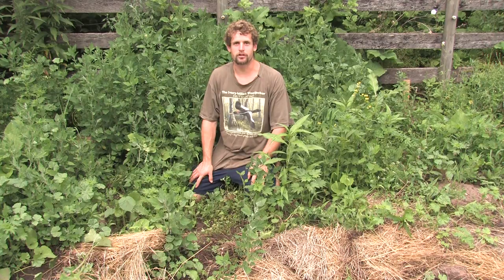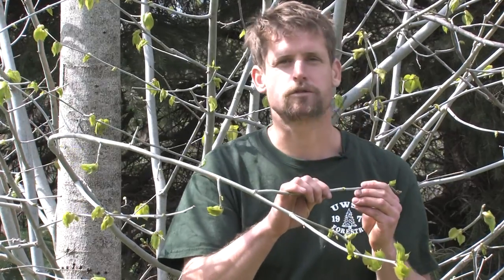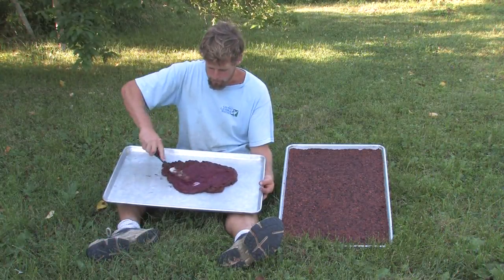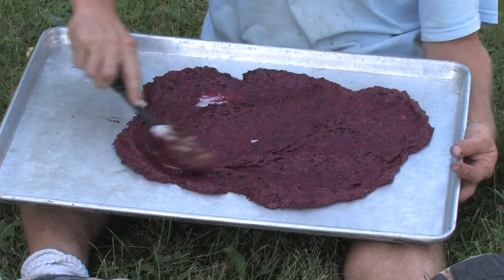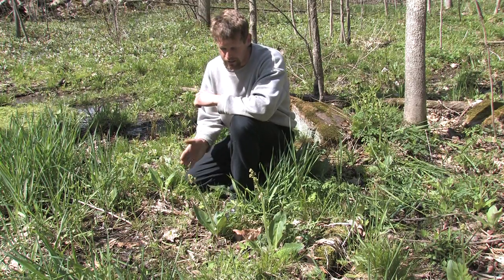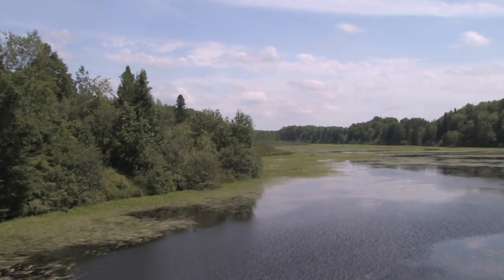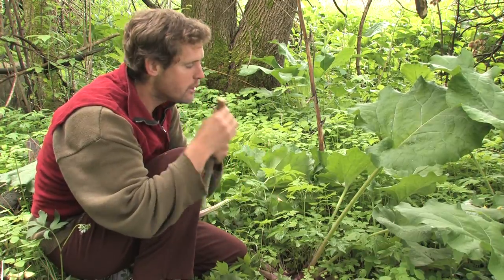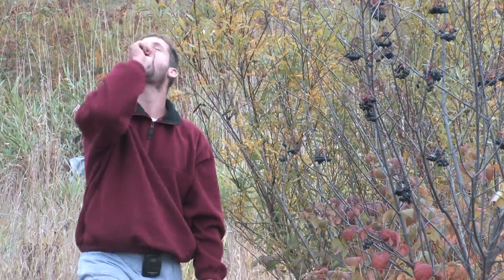The Forager's Harvest Video, trailer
The Forager's Harvest Video
A Video Guide To Identifying, Harvesting, and Preparing Edible Wild Plants

Drawing upon a lifetime of experience with edible wild plants, Samuel Thayer shares his in-depth knowledge of foraging with authority, enthusiasm, and humor. This video covers 32 plants -- with tips on where to find them, how to identify them, their season of harvest, and their methods of collection and preparation. With over 3 hours of video instruction covering 58 edible portions of the plants, The Forager's Harvest is an invaluable resource for wild food enthusiasts of all experience levels.

In this video companion to the very popular book of the same title, you'll be swept away with Sam's passion for wild edibles, and see first hand, aspects of the plants in a way that only a video can provide!

Disc 1

- Basswood
- Black Locust
- Burdock
- Butternut
- Cattail
- Choke Cherry
- Ground Bean
- Evening Primrose
- Highbush Cranberry
- Hopniss
- Lamb's Quarter's
- Marsh Marigold
- Milkweed
- Nanny Berry
- Osterich Fern

Disc 2

- Parsnip
- Pin Cherry
- Service Berry
- Sheep Sorrel
- Siberian Elm
- Smilax
- Spring Beauty
- Stinging Nettle
- Sumac
- Swamp Saxifrage
- Thistle
- Virginia Waterleaf
- Wapato
- Wild Grape
- Wild Leek
- Wild Rice
- Wood Nettle